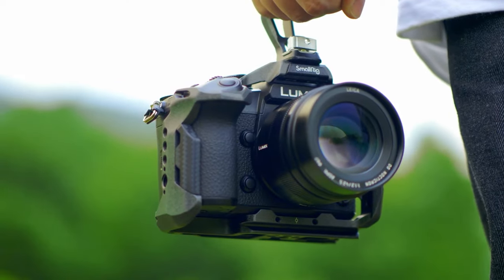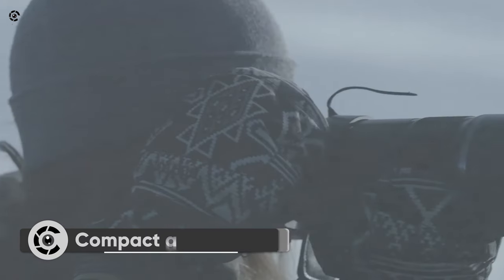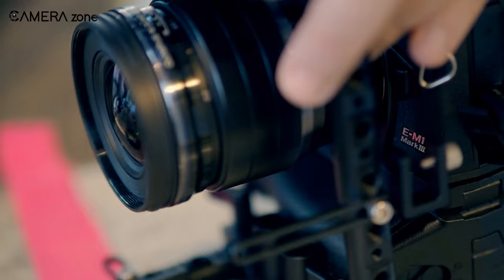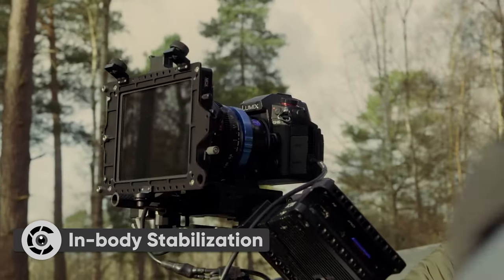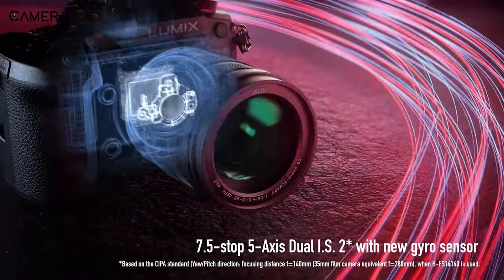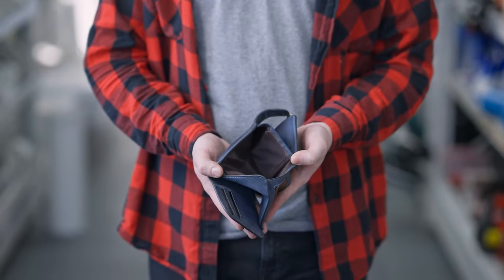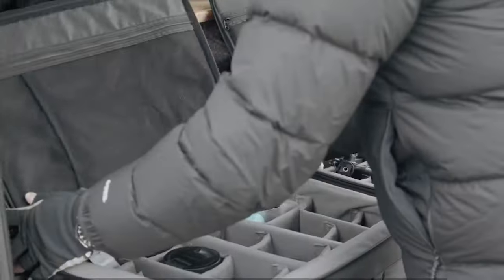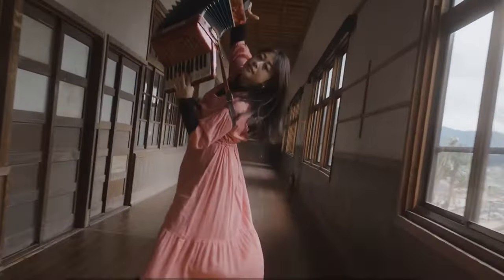Micro Four Thirds Camera Best for Videos?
Micro Four Thirds cameras are great for shooting videos. But what features or tech can these petite cameras hold that make them the best for videos for filmmaking enthusiasts? In today's video, we will discuss the five reasons that make micro four-third cameras best for videos and can beat cinema cameras.

0:00 - Intro
0:29 - Compact and Portable
1:24 - Advanced Technology
2:00 - In-body Stabilization
2:57 - Massive Lens Library